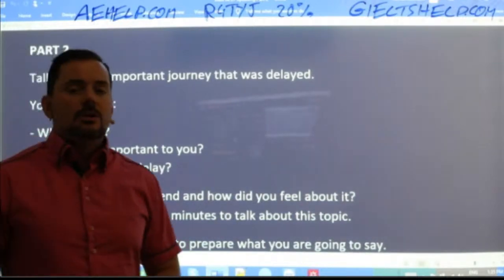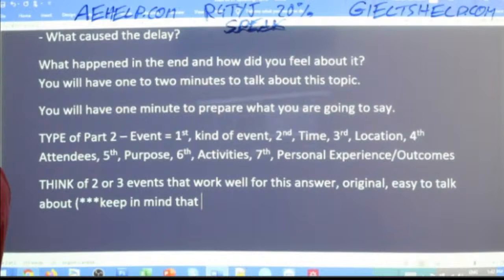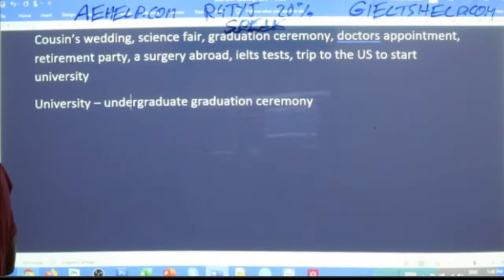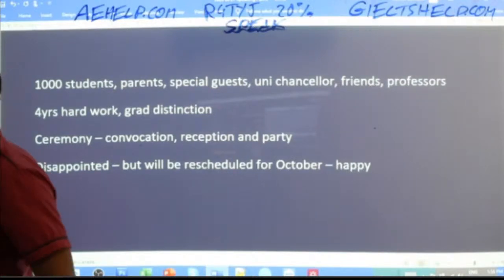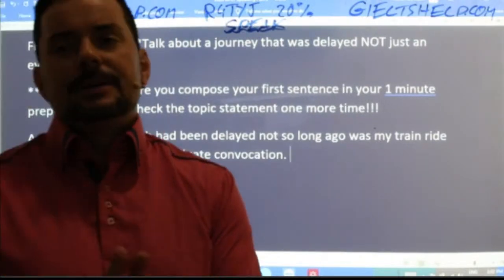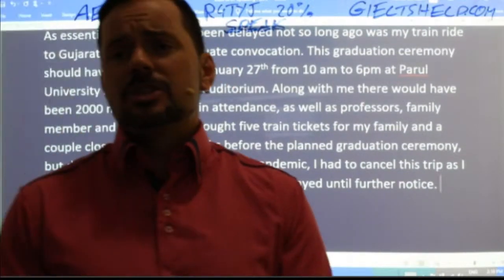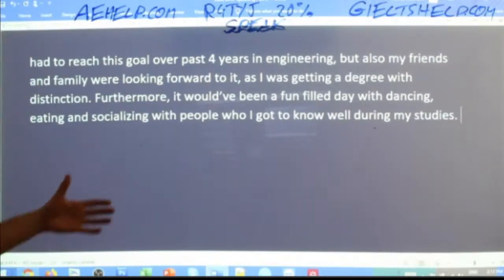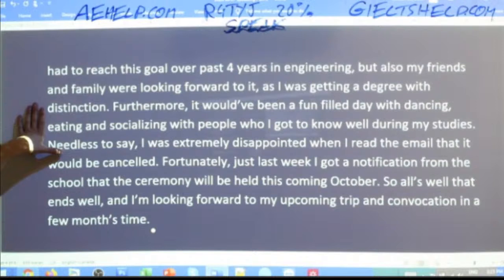IELTS Live - Speaking Part 2 Cue Card for Band 9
PART 2 Speaking
Talk about an important journey that was delayed.
You should say:
- What it was?
- Why was it important to you?
- What caused the delay?
What happened in the end and how did you feel about it?